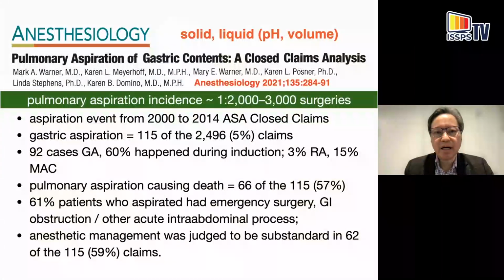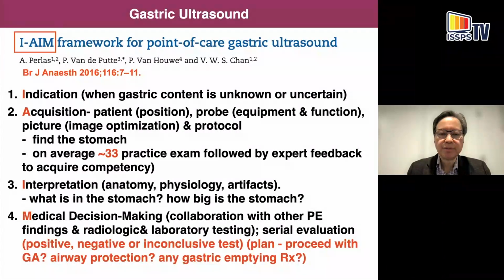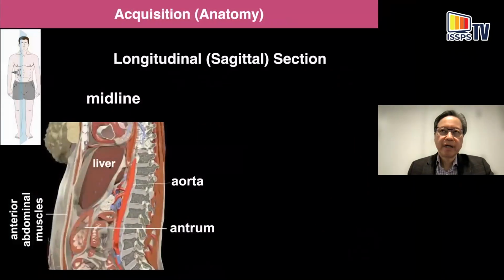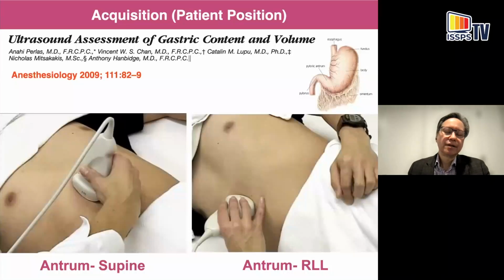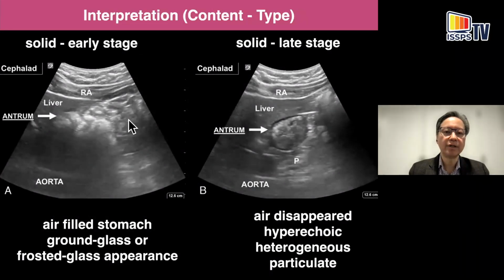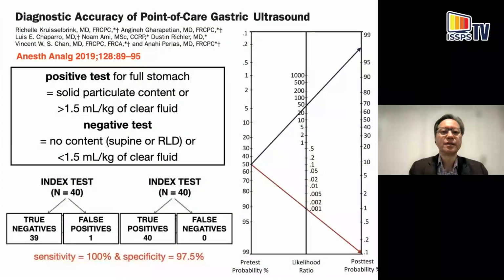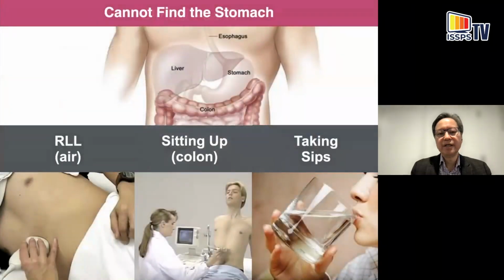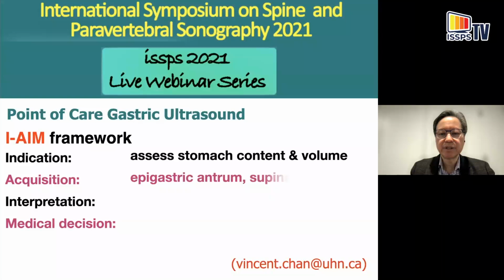Point of Care Gastric Ultrasound.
Dr. Vincent Chan, Canada.